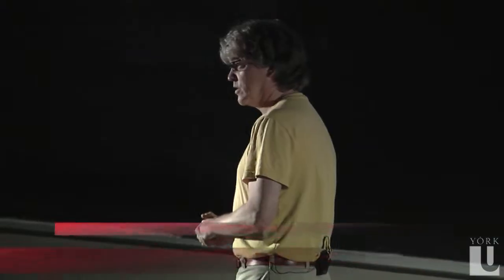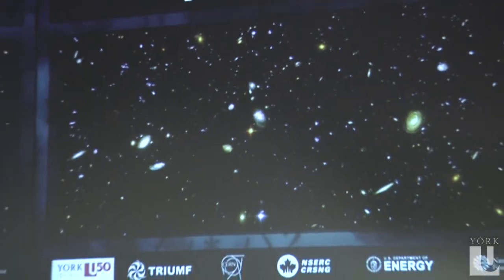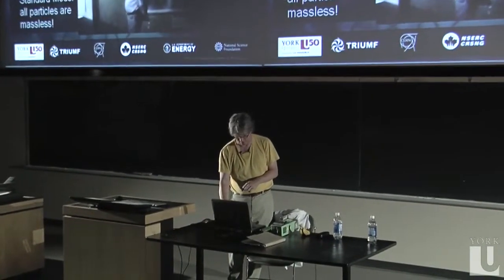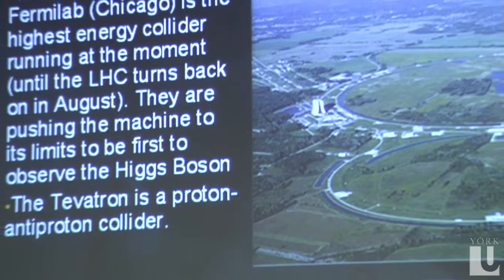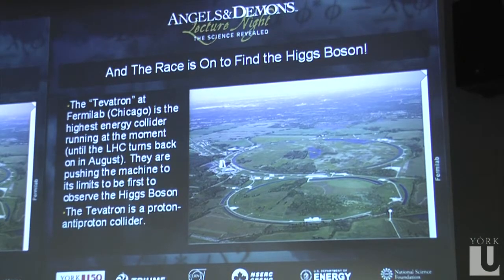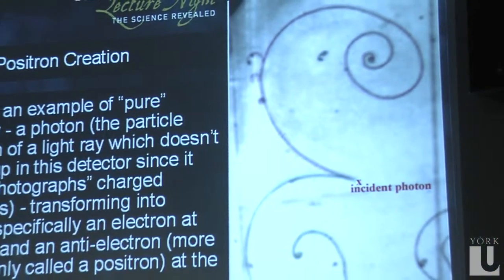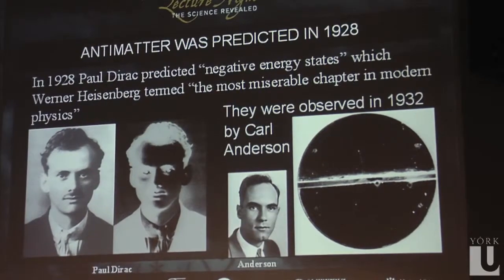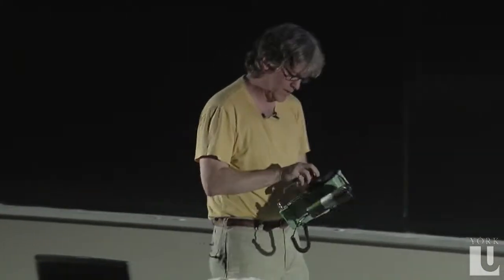Angels & Demons: The Science Revealed (pt. 2 of 4)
Professor Scott Menary talks CERN, quarks and reactors in his analysis of the science in Angels and Demons.